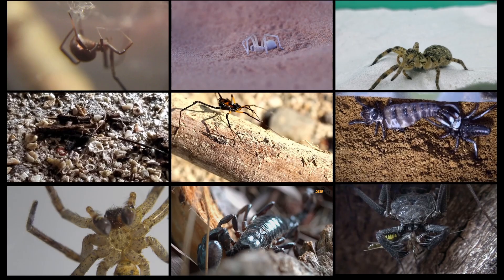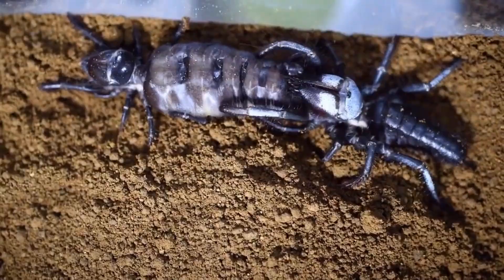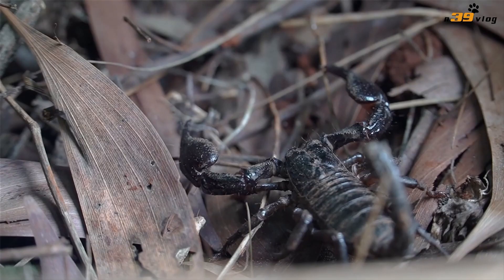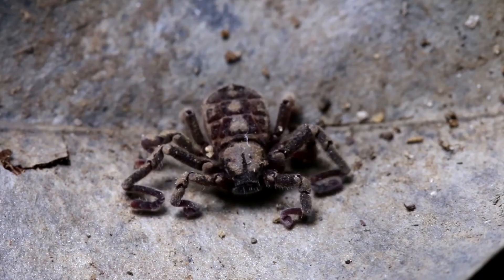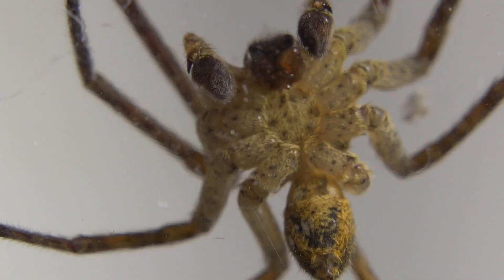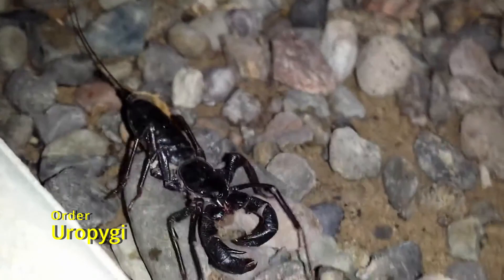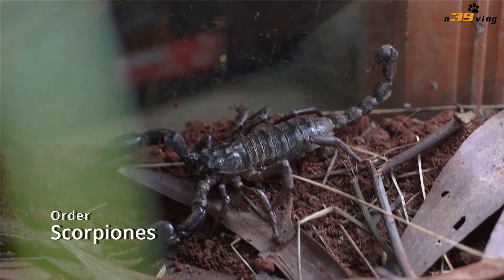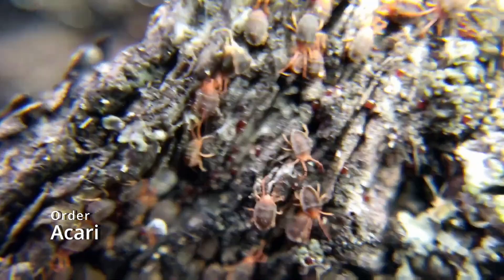The Creepiest Family Tree on Earth [Arachnids] Spiders - Scorpions - Ticks and Mites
A video describing the variety and awesome diversity of the arachnid family tree. Spiders - scorpions - ticks and mites.

Camel Spider (Galeodes arabs)
Bernadette S

Harvestman vs bird cherry-oat aphid

Pests and Natural Enemi

PseudoScorpion (kef Aziza, Maroc)

les Editions Eléana

Pseudoscorpion

XhIvA dEmOn

A live schizomid (Draculoides sp.)

Bennelongia

Acanthophrynus coronatus

Luis Cuéllar Balleza

All about ticks
Mountain Top News

Black Widow Spider
dreamingexplorer

Harvestman: chelicerae, palps and one lonely ant

Natural Instinct

LIVE DICTIONARY - 4K Animal Footage ~ SCORPION | BỌ CẠP | SKORPION ESCORPIÓN | サソリ | 전갈 | n39 vlog

n39 vlog

Los opiliones de Calblanque

axenavideo

Opilioiak (armiarma hankaluzeak), Opiliones, Arachnida

Asier Sarasua

Red Velvet Mite Trombidium holosericeum - Macro Videography - Panasonic Lumix + Raynox - Macro Shots

Macro Shots

Ricinulei (Cryptocellus sp.)

César Favacho

Schizomida: lesser known arachnids
tarantulacanada

Sumo mites (Allothrombium) wrestling
Neville Park

Trombidiidae : The Red Velvet Mite | Bair Bahuti | Red spider after moonsoon Rain.

Travel Expeditions

Ticks - Questing adult tick
African Veterinary Information Portal (AfriVIP): Onderstepoort

Two Whip Scorpions on the Hunt
Tanked TurtleCrush3r

Vlnovník česnekový (Aceria tulipae)
H:S

Music

Corporate Music Only

NEW VIDEOS

Pseudoscorpionida sp , Tsaghkadzor, 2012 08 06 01
vahemart

What if the camel spider sees tarantula
animal planet tv

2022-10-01 VRHNIKA Močilnik ARANEAE PAJEK

NaIzletuSi ™

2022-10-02 LJUBLJANA doma ARANEAE PAJEK

NaIzletuSi ™

Black Widow Spider | Predator | Wildlife | No Copyright Video | Stock Footage

Cebrennus spider in Erg Chebbi, Morocco
Matthew Muir

Clover mite (Bryobia) "rookery"
Neville Park

Geisselspinne

Daniel Margadant

Punkki, puutiainen, Acari, geocaching
seppoy

Spider Videos | Spiders videos for Kids | 4K Spiders Video 2021 | Latest Animal Videos 2021 | Animal
Animals Community By K

Trombidium holosericeum - A red velvet mite
Kay Helena Wahdan

Vinegaroon

Thisthingsirecord

ブラックキラーヒヨケムシ（Rhagodes sp.）の交接
attenboroughii